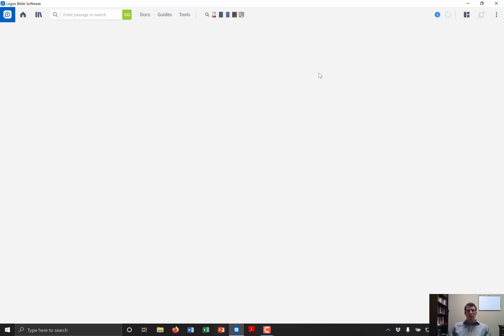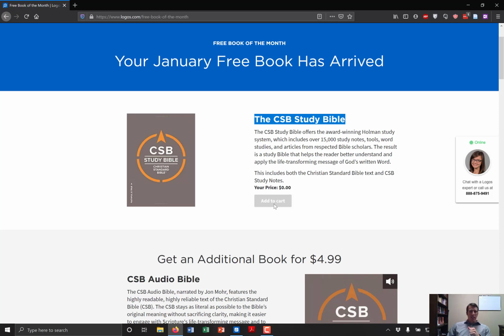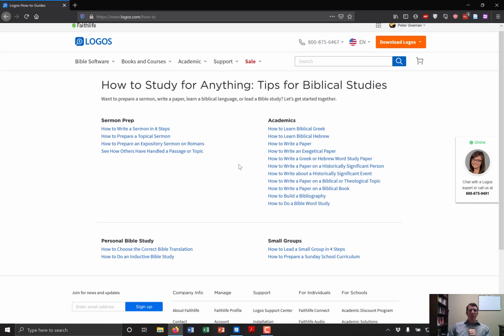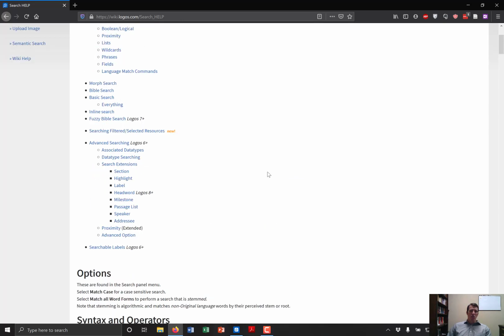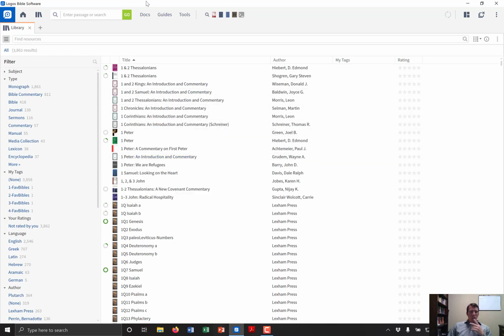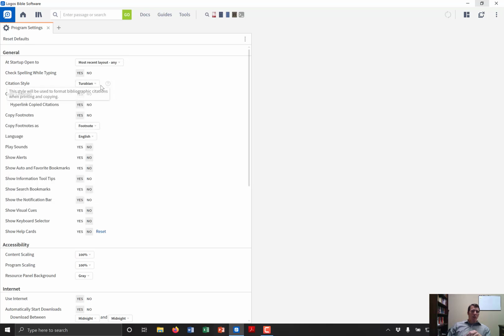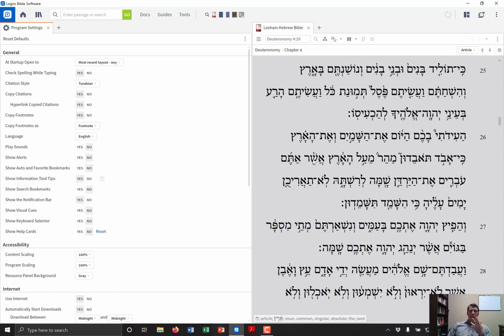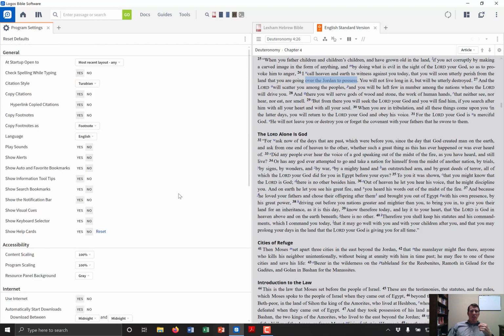Introduction to Logos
This is a brief introductory video to Logos 8 that I made for our Shepherds students.